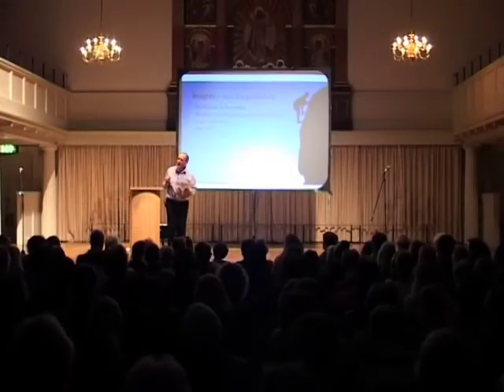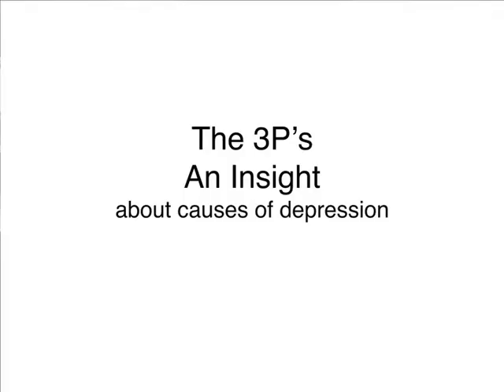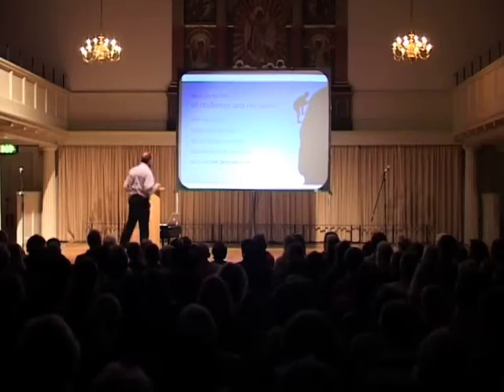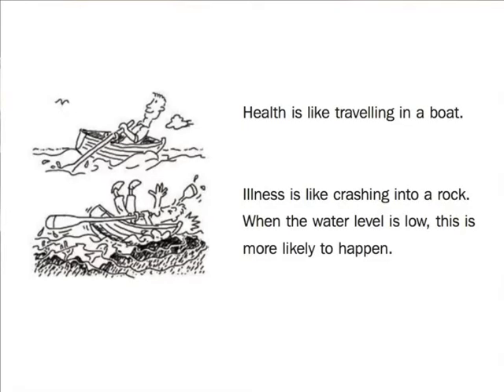Chris Johnstone pt 4 of 4, Bristol Happiness Lectures 2010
Positive Psychology Responses to Depression: Part 4 - Protective Factors

In looking at what causes depression, Dr Chris Johnstone, (author of Find Your Power, a toolkit for resilience and positive change), introduces the 3P's of Predisposing Factors, Precipitating or Trigger Factors, and Perpetuating Factors. To protect ourselves from the risk of depression, we can use Protective Factors and Protective Processes such as the Self-Help SSRI's (based on applying Strategies, Strengths, Resources and Insights). This talk was part of the Bristol Happiness Lectures looking at climbing out of pits of low mood, increasing happiness and reducing our risk of depression.